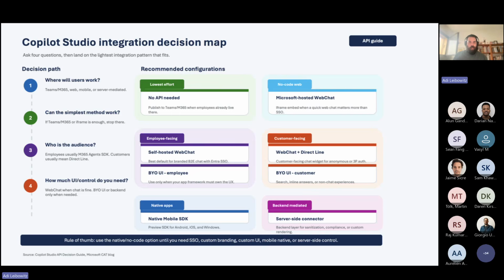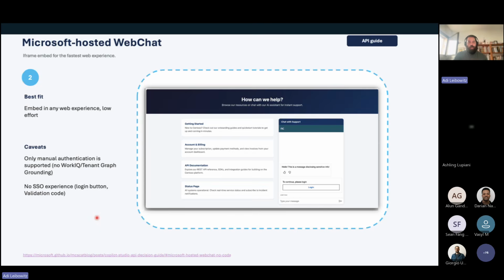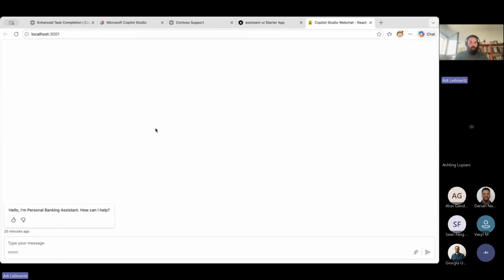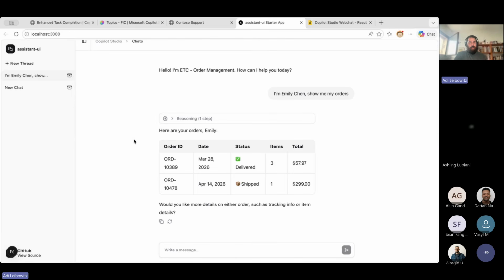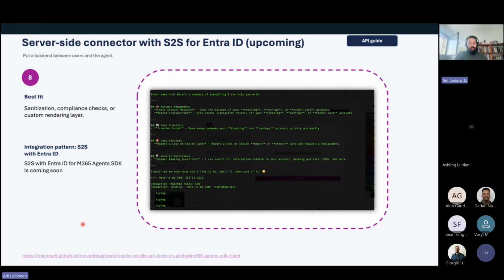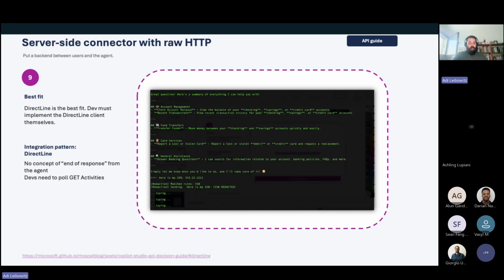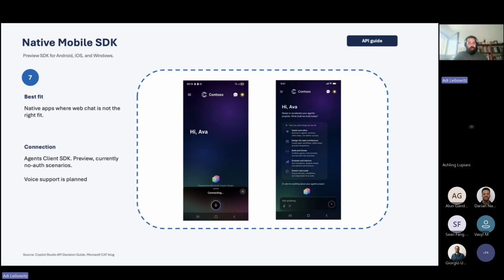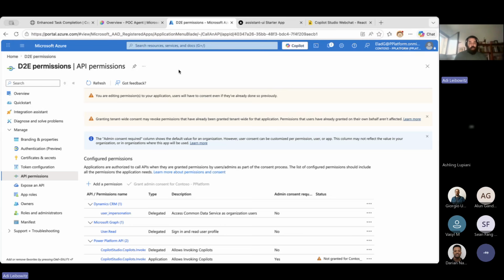Selecting agent integration patterns in Copilot Studio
In this CAT AI Webinar, “Selecting Agent Integration Patterns in Copilot Studio,” the speaker walks through the patterns for embedding Copilot Studio agents into custom apps — web chat customization, the SDK client, Direct Line, or bringing your own UI — with live demos covering a custom React UI and a middleware layer that redacts sensitive content before it reaches Copilot Studio.

Microsoft CAT AI Webinars are a series of 60-minute interactive virtual sessions designed to help your organization adopt Microsoft Copilot and agents. In these sessions, you'll engage with Microsoft experts and other customers to gain the knowledge and skills needed to successfully adopt and thrive with agents in your organization.

Sign up to attend a webinar live at our CAT AI Webinars web page: